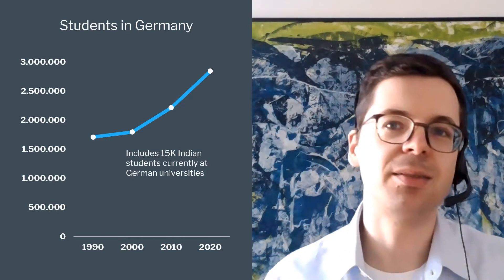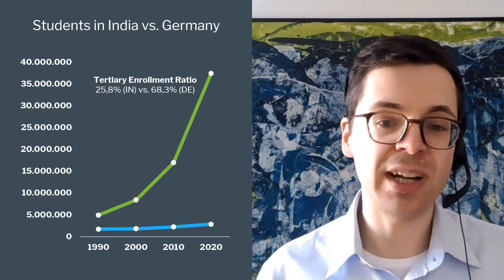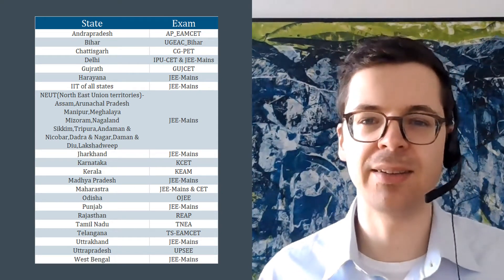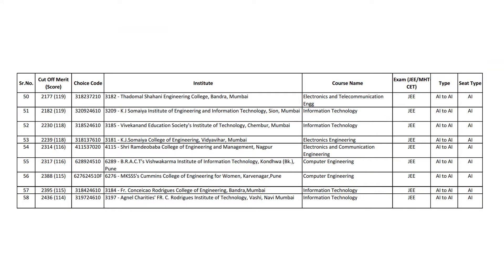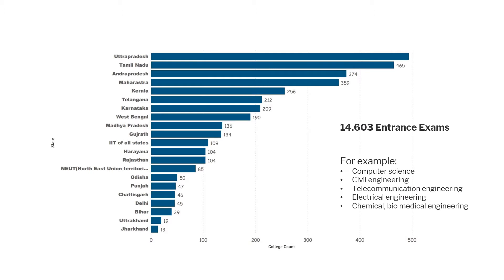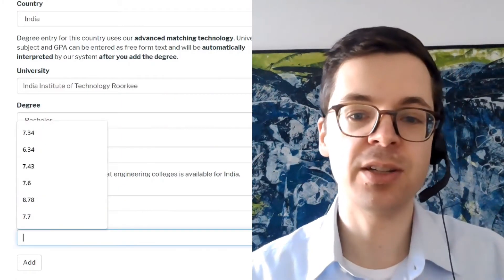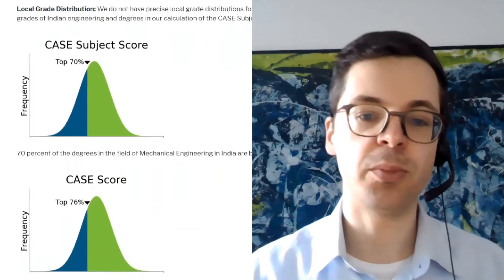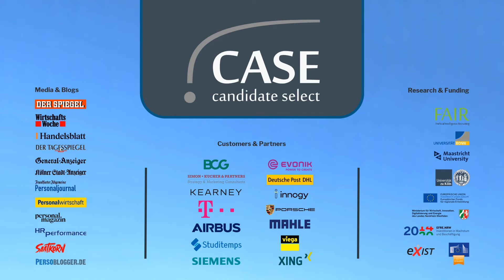Product Launch: CASE India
CASE has just released a new product to score India STEM-degrees. and can be fully automated via our CASE API.

CASE hat ein neues Produkt eingeführt, mit dem sich indische MINT-Abschlüsse vergleichen lassen. Das Scoring ist händisch über möglich und kann über die CASE API vollständig automatisiert werden.